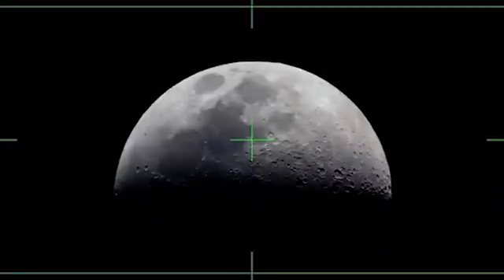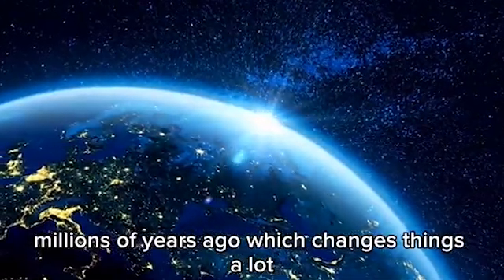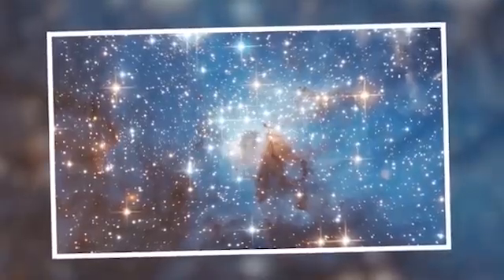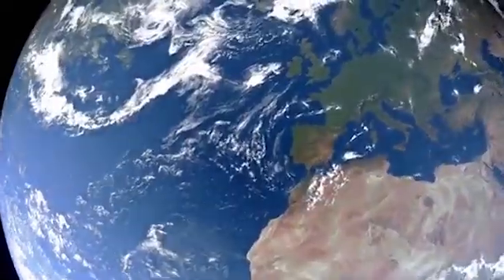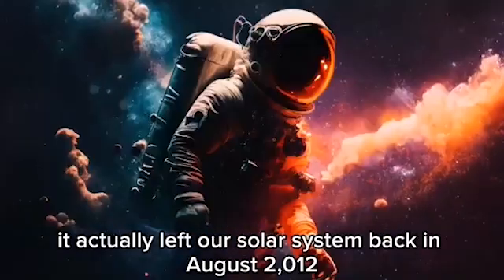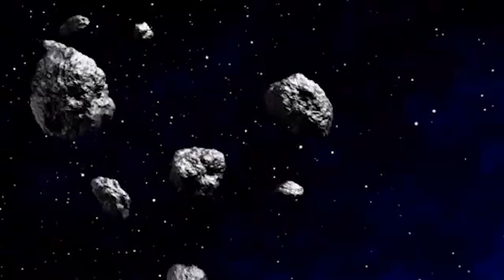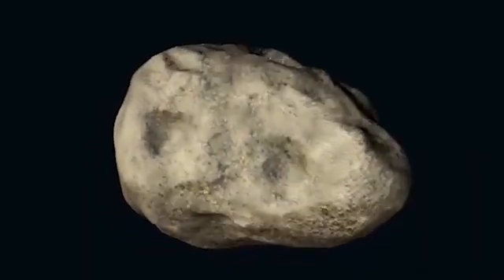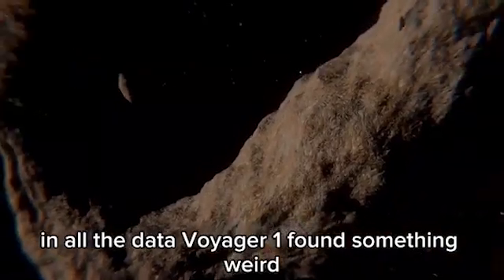Hubble Has Been Seeing Something It Was Never Meant to See For The Last 34 Years 4 1